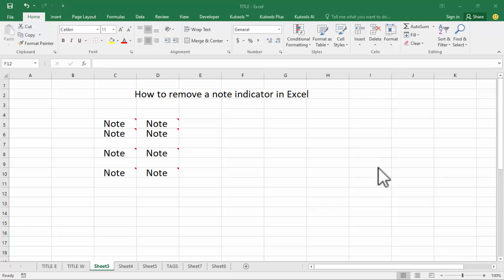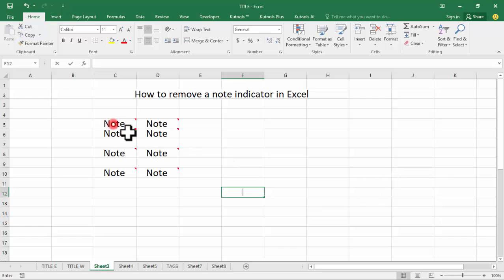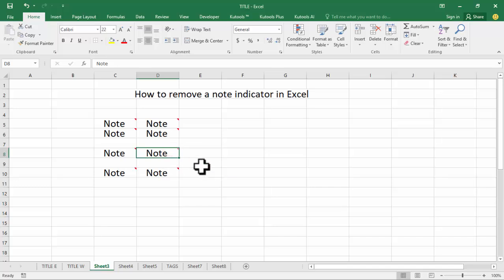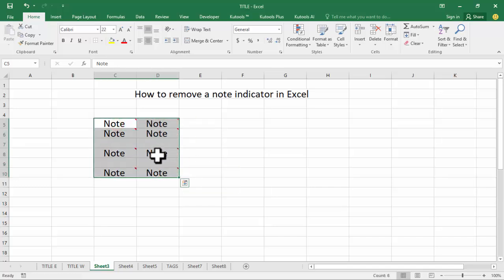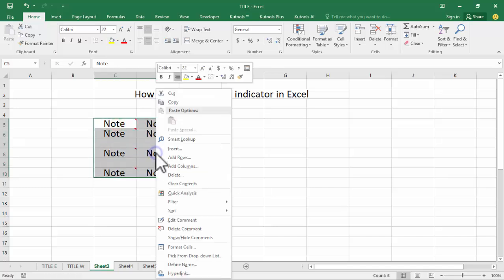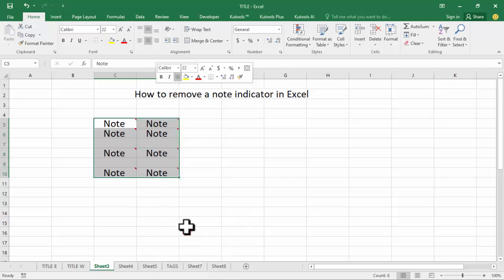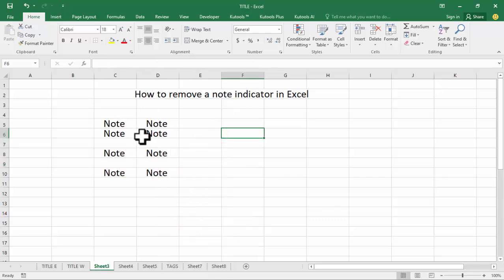How to remove a note indicator in Excel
In this video : How to remove a note indicator in Excel